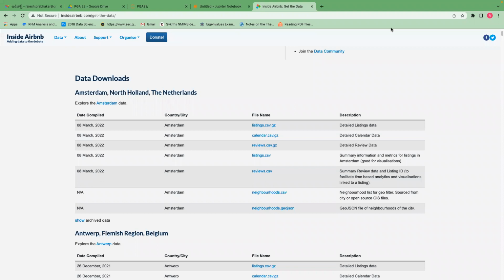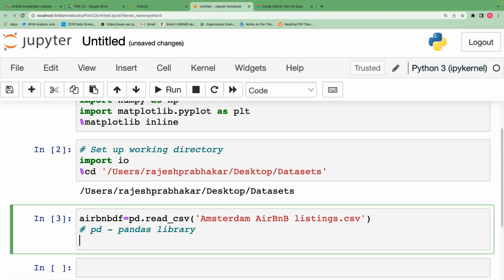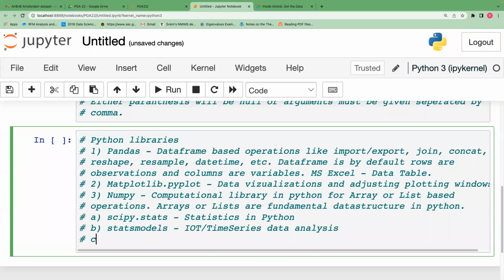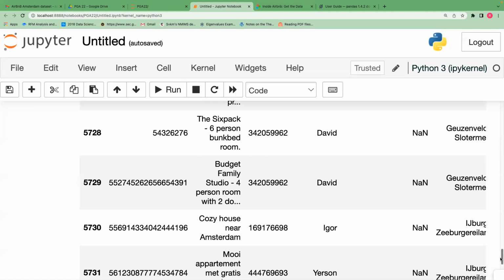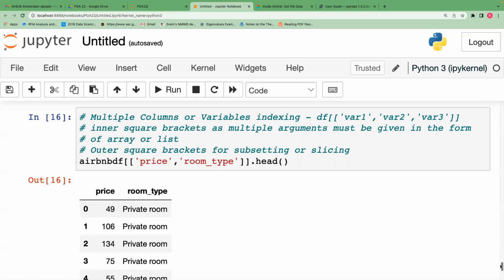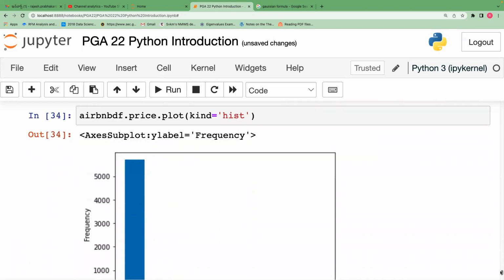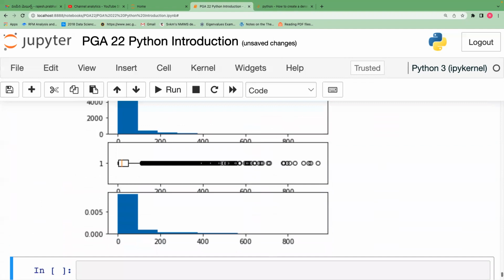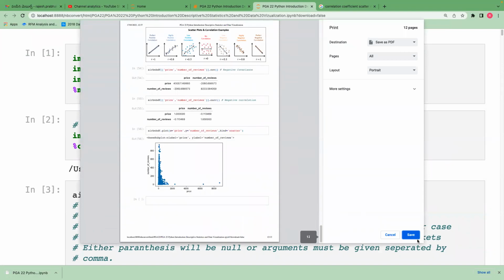Exploratory Data Analysis Descriptive Statistics Visualization 2 Python Topics for Data Science